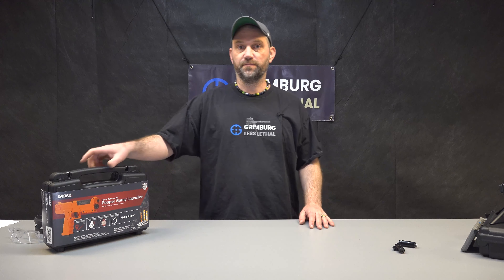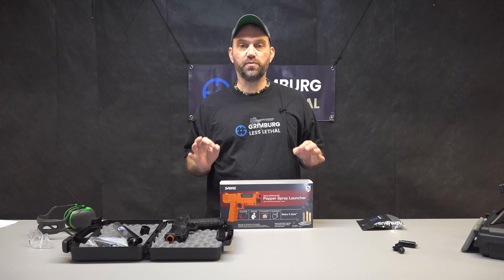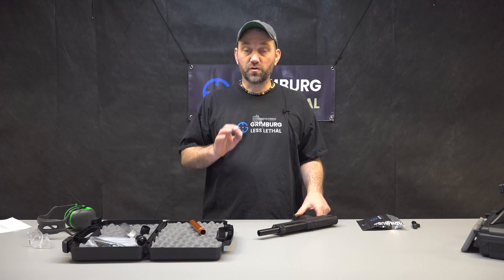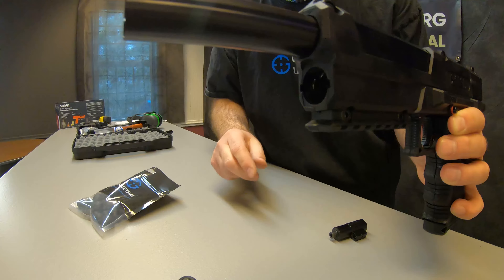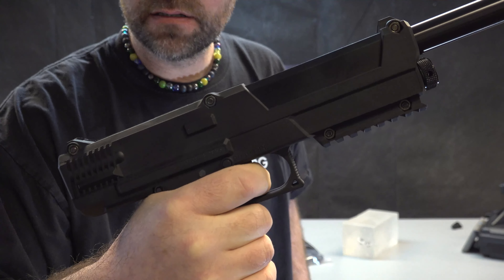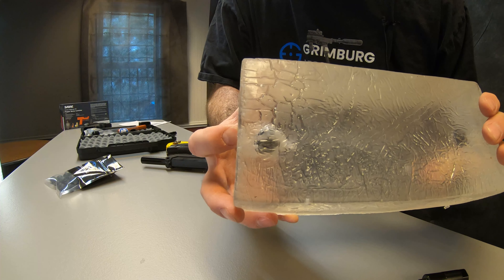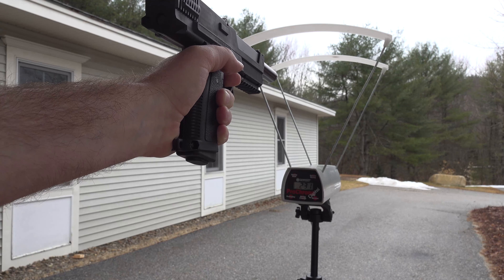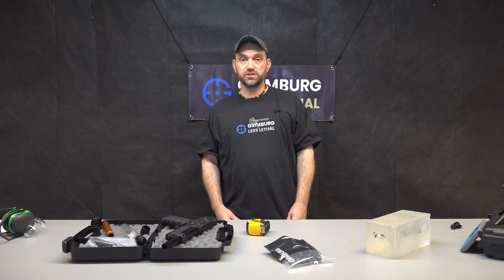Grimburg Custom Sabre SL-7 | 50 Joules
You really can't go wrong with this pistol. 50 joules for home defense.